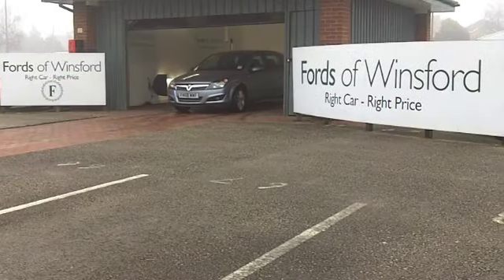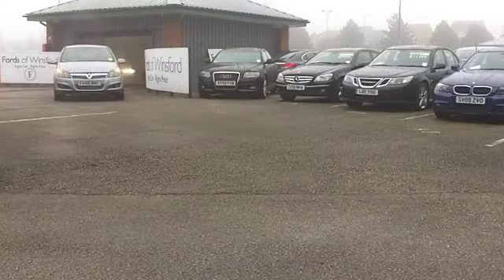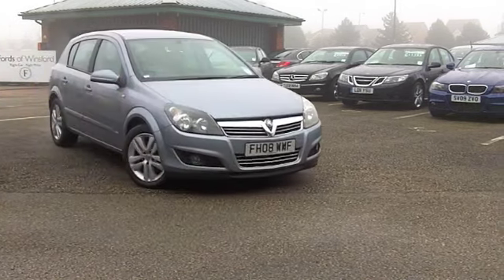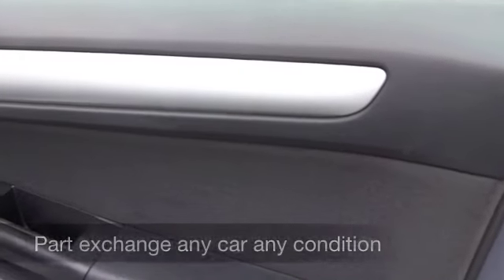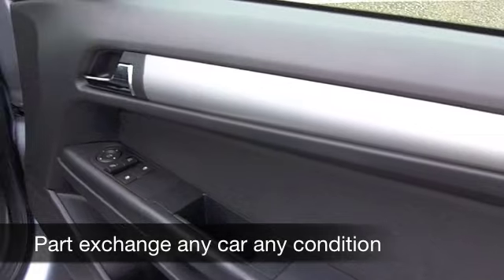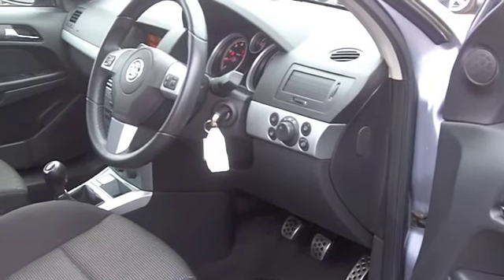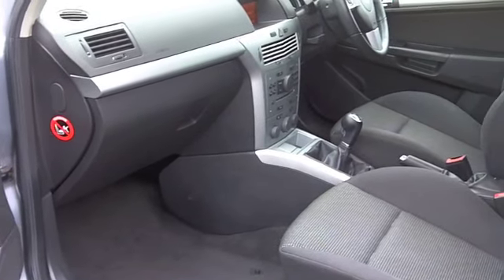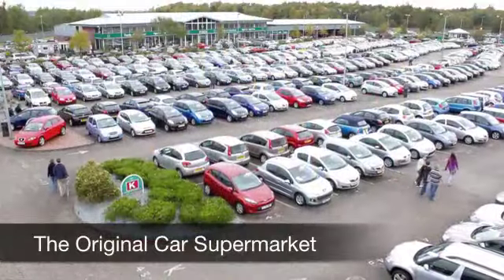VAUXHALL ASTRA HATCHBACK (2008) 1.6I 16V SXI [115] 5DR - FH08WWF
DETAILS:
First registered: 14/07/2008
Current mileage: 31960
Registration: FH08WWF
Colour: SILVER

FEATURES:
front electric windows, remote central locking, cloth interior, all round airbags, air conditioning, pas, abs, alloy wheels, metallic paint, cd, parcel shelf present

This used car is for sale at Fords of Winsford Car Supermarket in Cheshire, UK